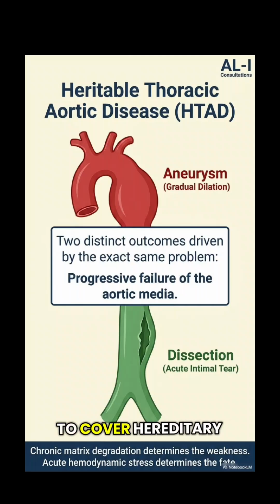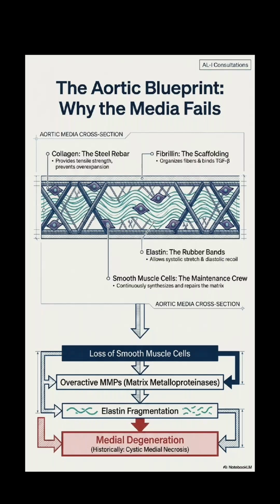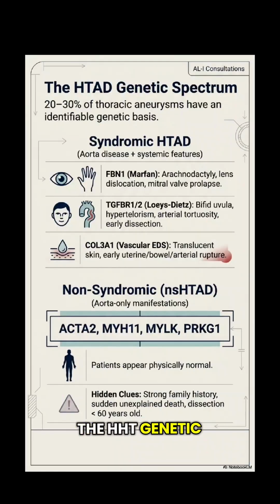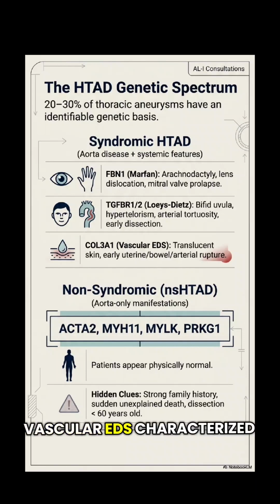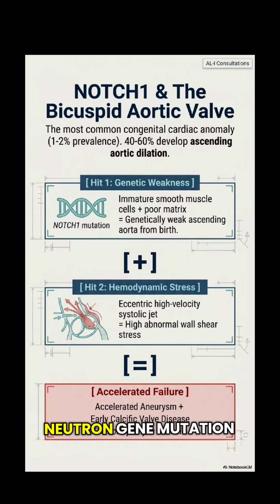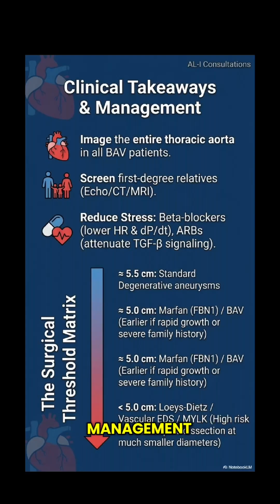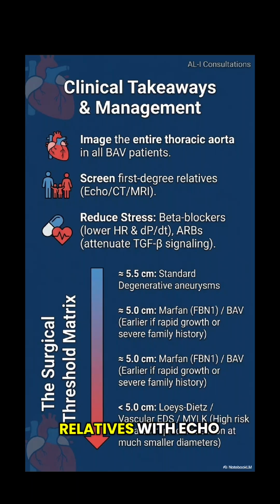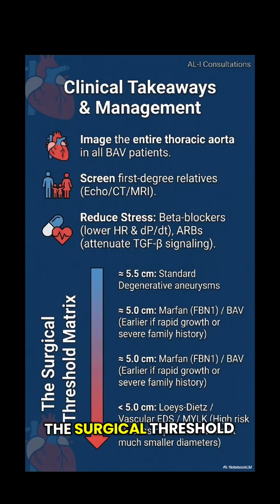Hereditary Thoracic Aortic Disease (HTAD)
Hereditary thoracic aortic syndromes including marfans, dietz etc.